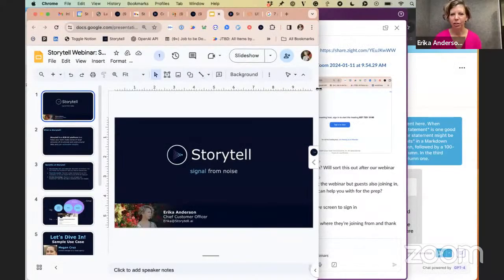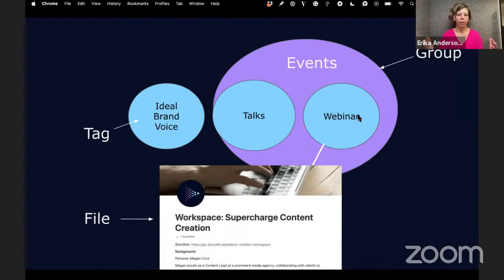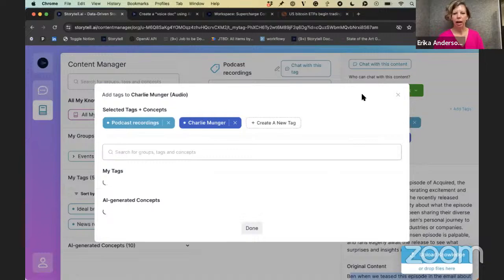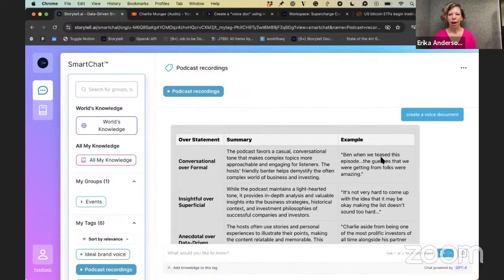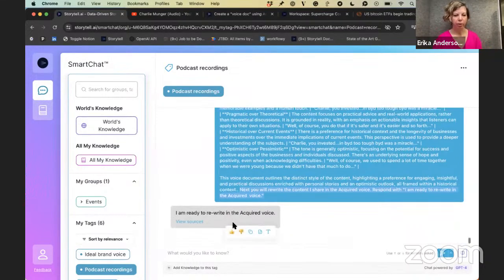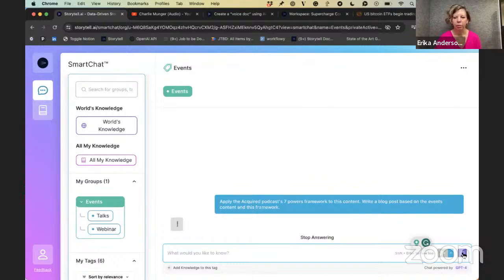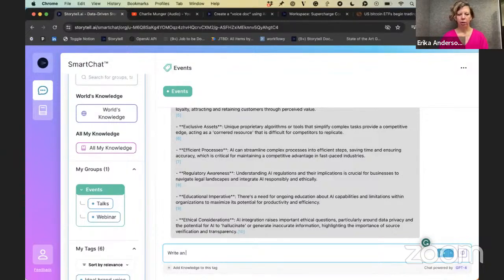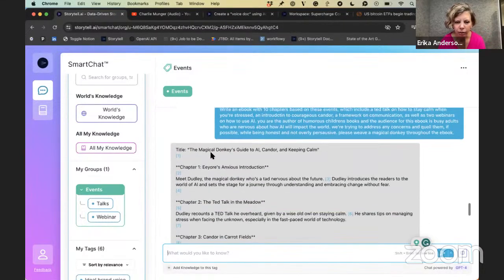Storytell Webinar: Elevate Your Content Creation with AI!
Learn how to use Storytell SmartChat™ to find the patterns hiding in your reams of both unstructured and structured data. With the power of SmartChat™, you can ask anything and gain valuable insights, then auto-share via Slack and email.